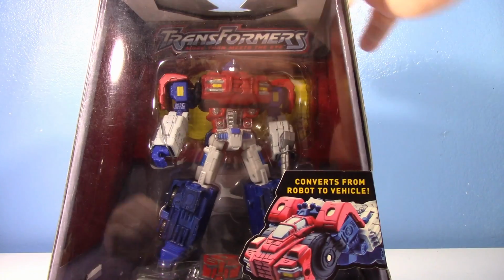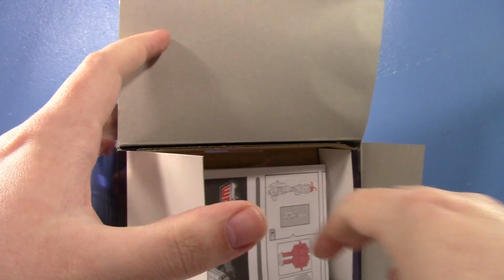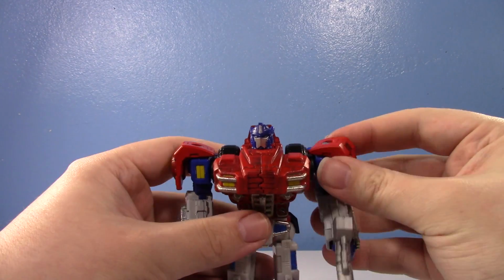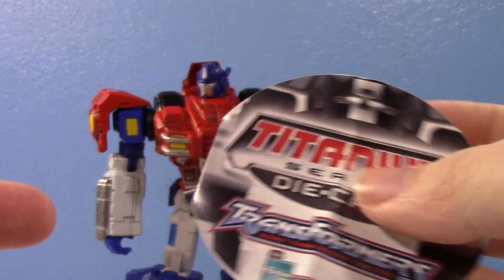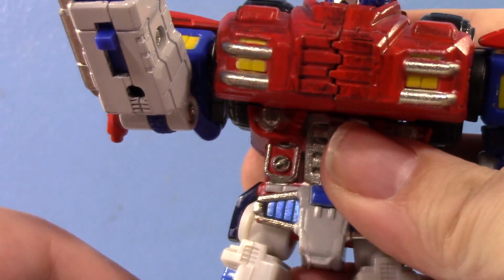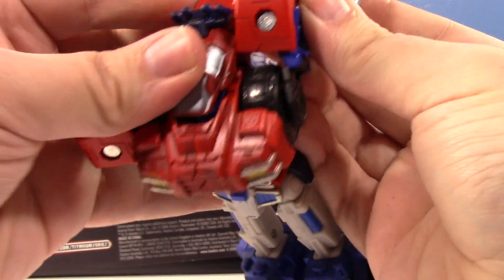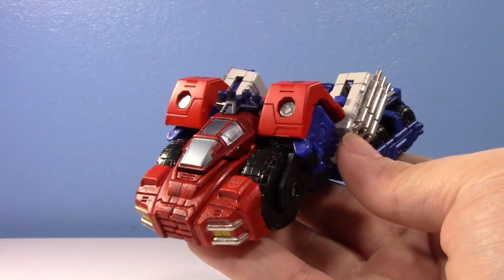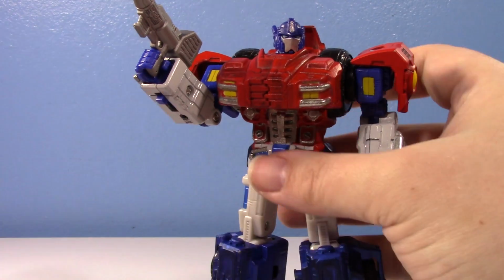The Forgotten Optimus Prime- Transformers Titanium 6" Cybertron Hero War Within Optimus